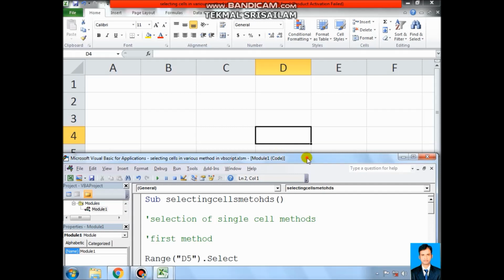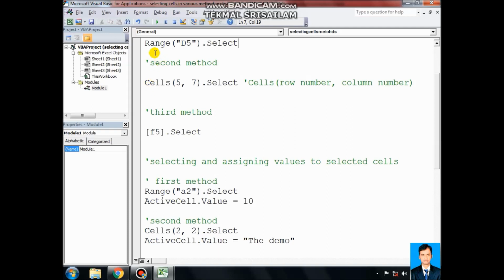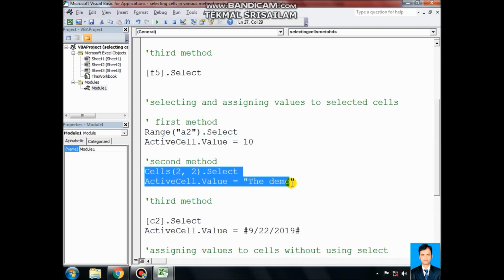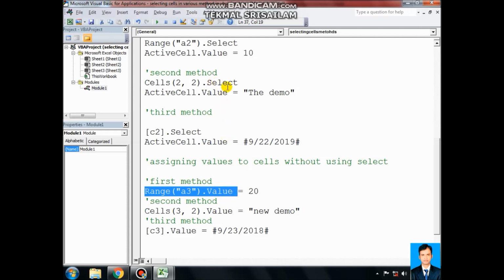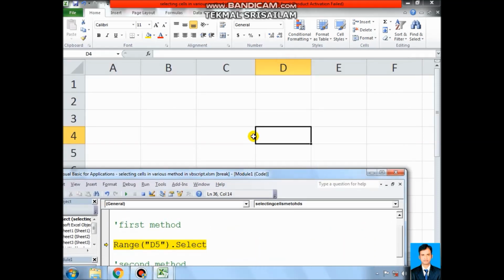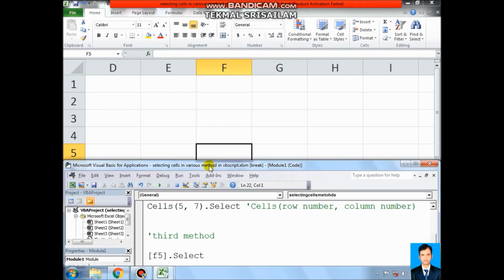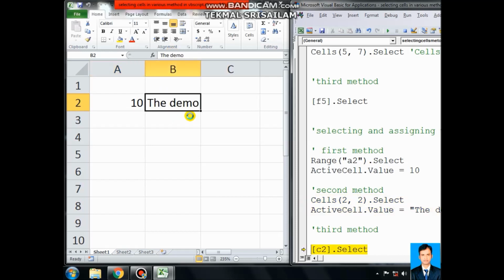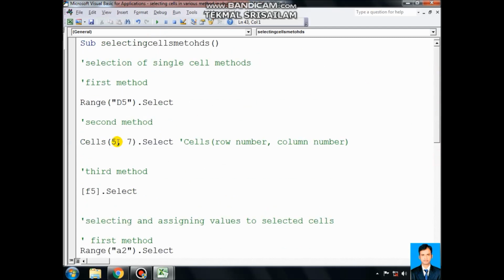select cells in excel using vbscript | Selecting single cell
In this video i have explained about how to select individual cells in excel using vbscript language.